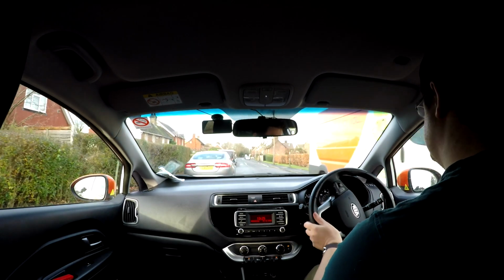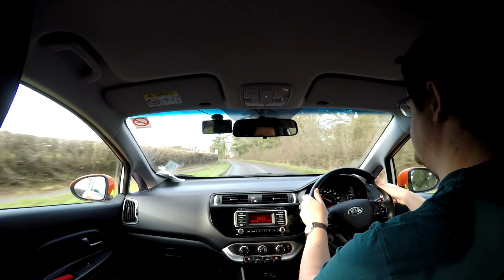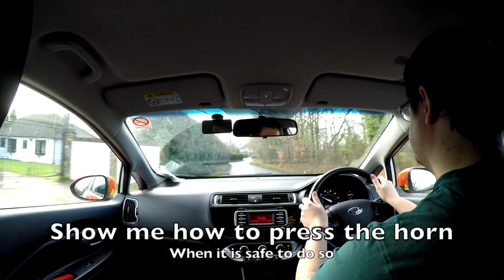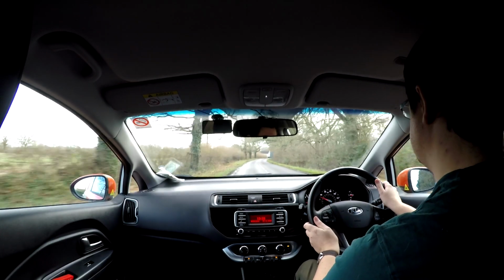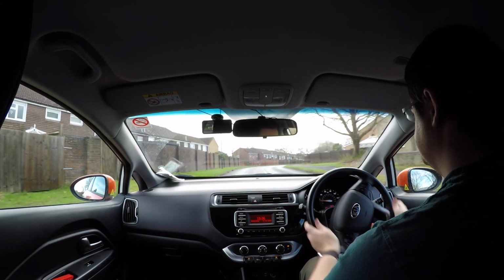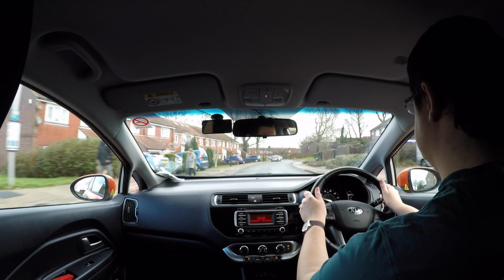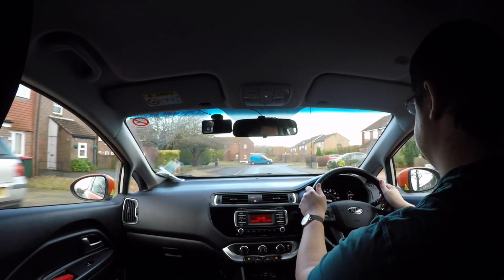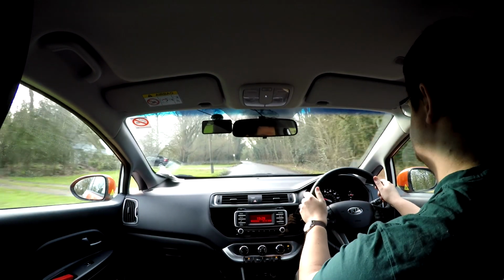NEW Show Me Tell Me Questions (2019) Kia Rio - The 'Show Me' questions for the UK driving test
NEW Show Me Tell Me Questions | UK Driving Test 2019

Watch me demonstrate how to use all the controls on a Kia Rio, these are know as the Show Me Tell Me questions on the UK driving test.

Well actually on this video these are just the Show Me questions where you will need to demonstrate a certain control on your driving test.

Make sure you revise these questions and you understand what the examiner is asking you on your driving test, many get confused about words like de-misters and dipped headlights. The last thing you want on your driving test is to me asked one of these Show Me Tell Me questions and you do not understand and get confused trying to do the control, while driving, and end up losing control of the vehicle, an immediate test fail!